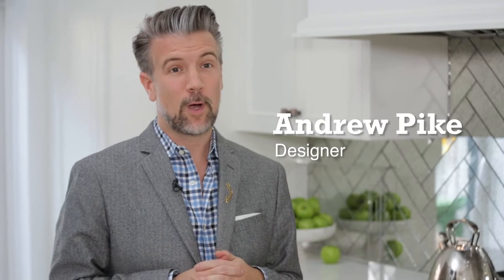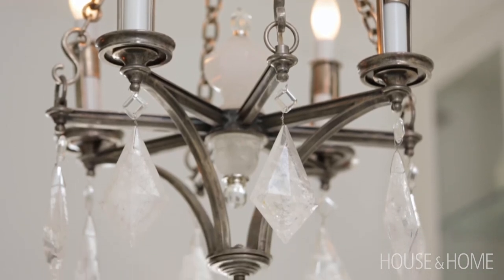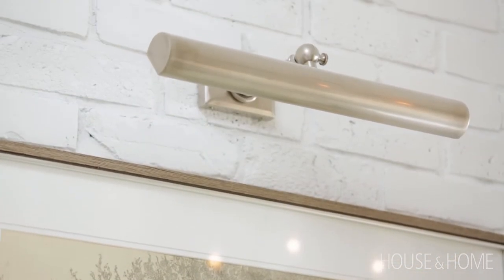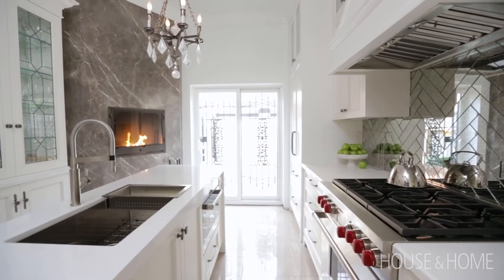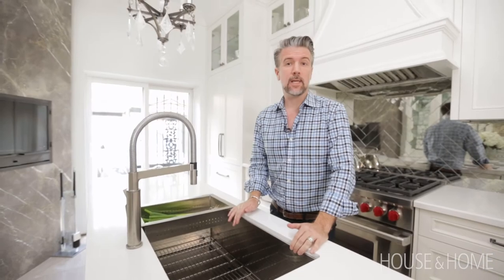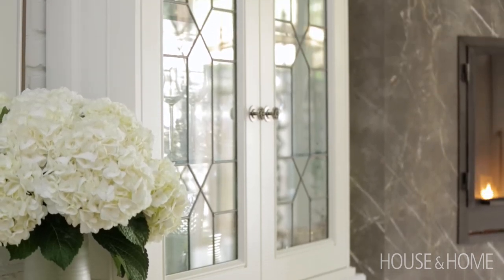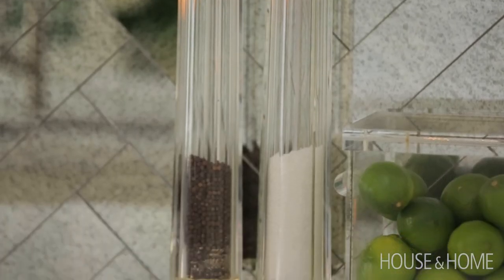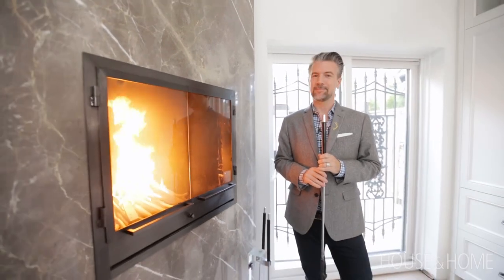Kitchen Tour | Andrew Pike's Glamorous Kitchen Makeover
Tour a luxurious all-white kitchen featuring quartz countertops, antique nickel hardware, rock crystal chandeliers and a herringbone mirror-tile backsplash, all hand-picked by the founder of Andrew Pike Interiors.

Functionality is key, which is why Andrew is such a fan of the custom island and the BLANCO RADIUS 10 sink — part of the STEELART selection — combined with a SOLENTA Senso semi-pro faucet that turns on and off with a wave of the hand!

Dramatic before and after photos reveal how white-painted brick and a grey-veined marble fireplace wall warm up the transformed space. Plus, find out how Andrew’s handy father helped him add a finishing touch to the kitchen!